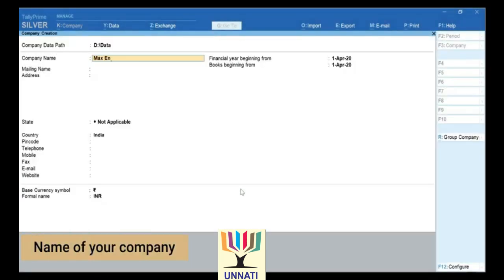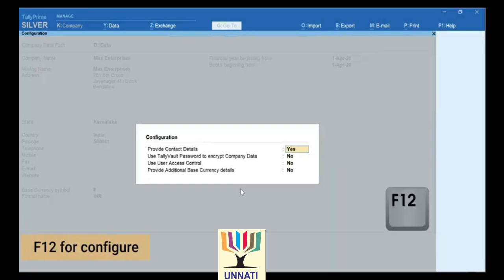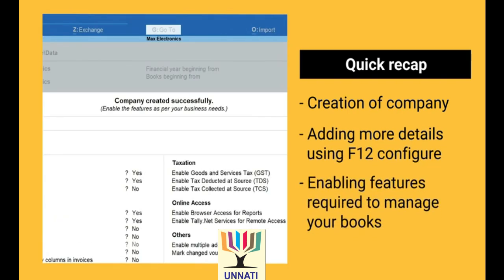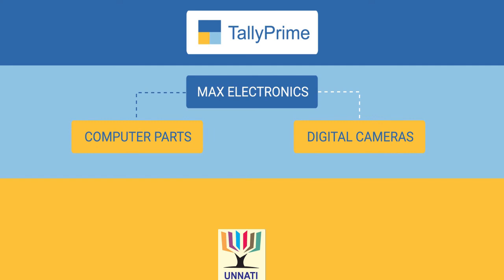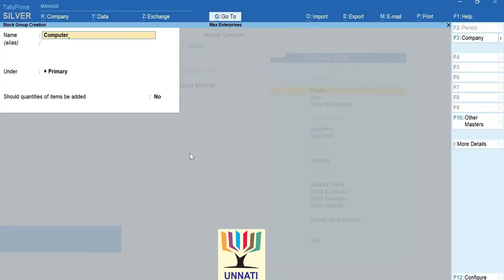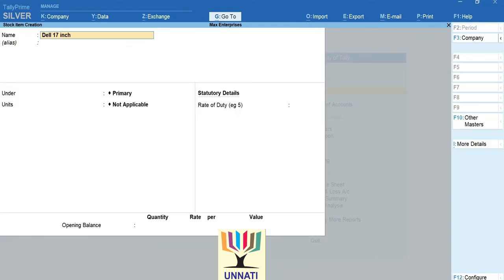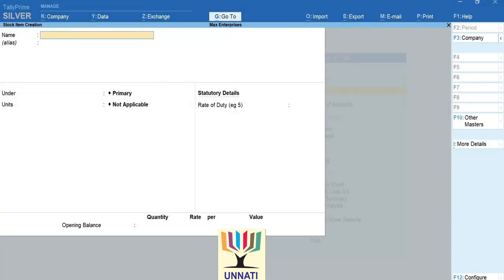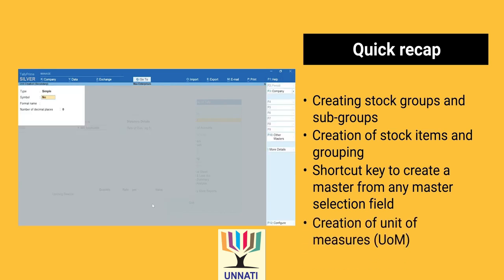Tally Prime How To Create Company And stock items